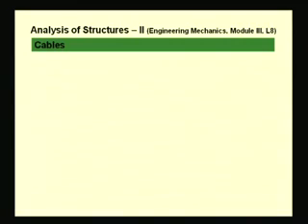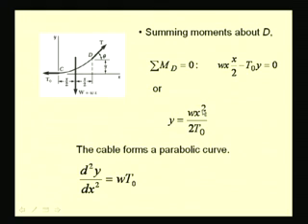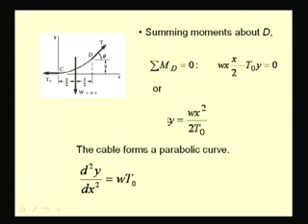Mod-3 Lec-8 Cables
Lecture Series on Engineering Mechanics by Dr.G.Saravana Kumar, Department of Mechanical Engineering, IIT Guwahati.